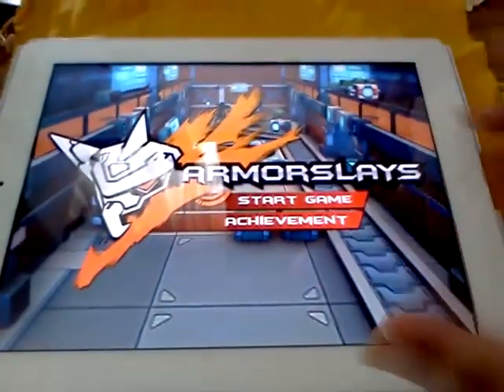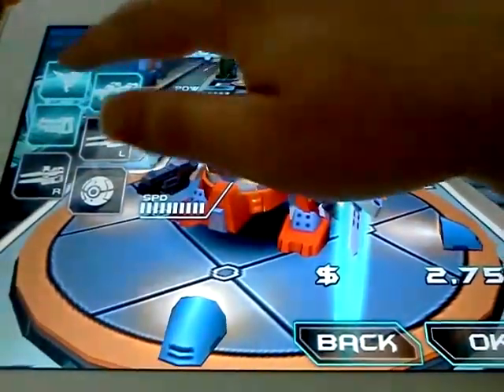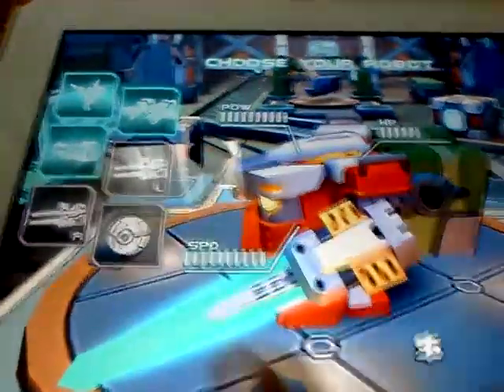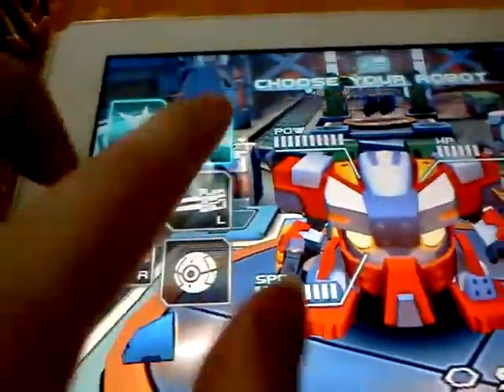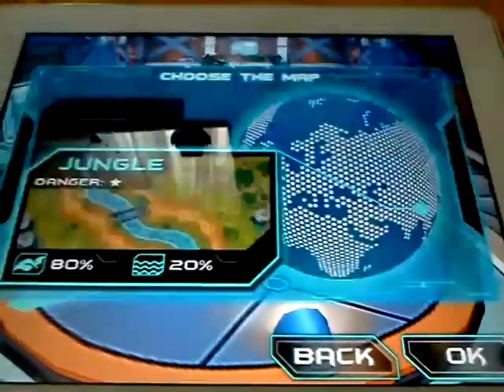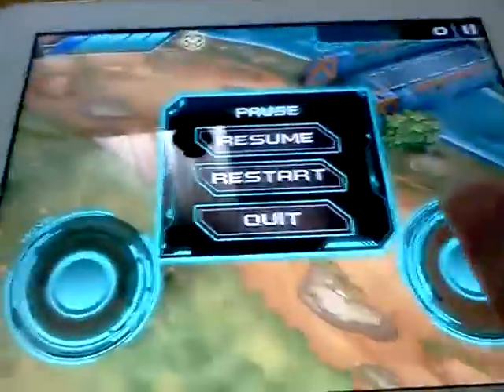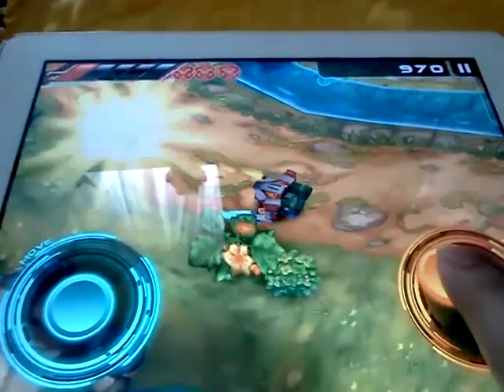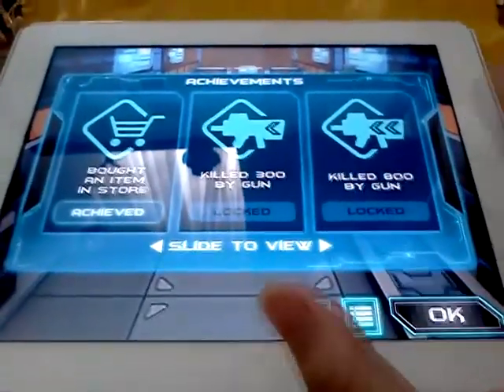Armorslays quick review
hey guys I just wanted to show you this great game called Armorslays since youtube doesn't have ANY videoes on it haha

sorry for the bad camera focus I'll try better next time

runs on Iphone, Ipad 1 and 2 and ipod touch
costs $0.99 REALLY CHEAP